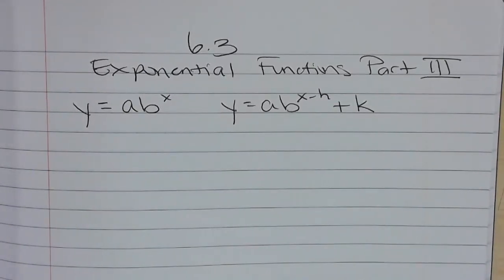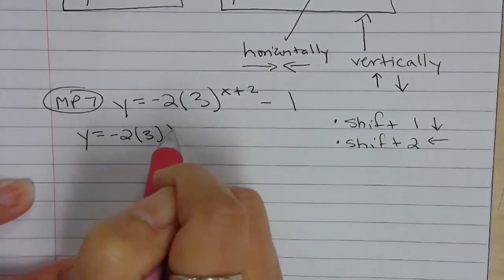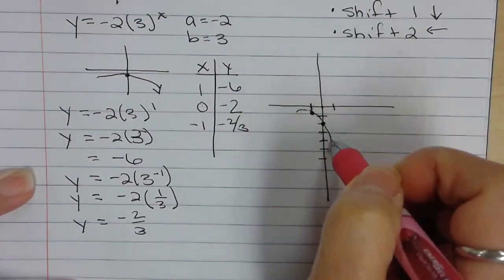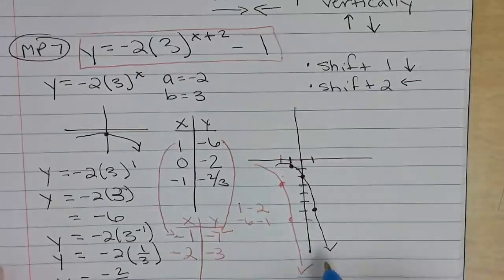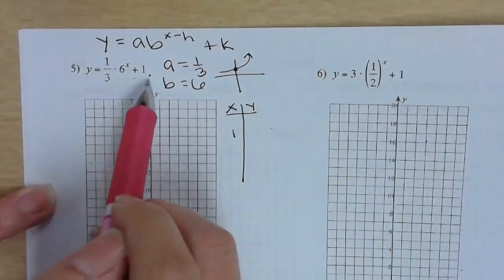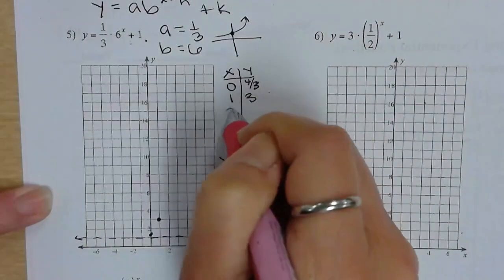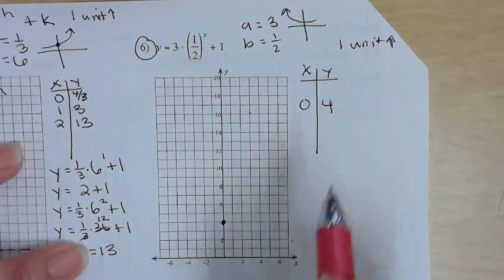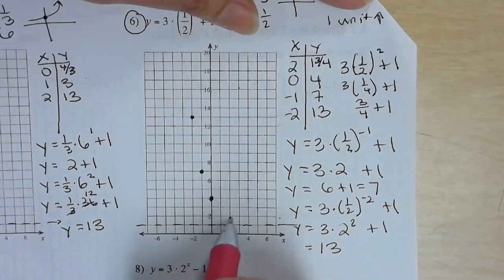Alg1 6.3 Graphing Exp Fx PIII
This video is about Alg1 6.3 Graphing Exp Fx PIII